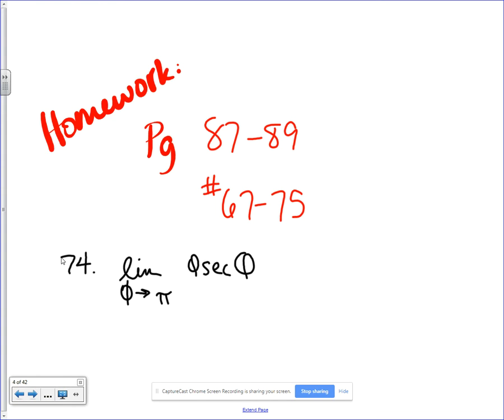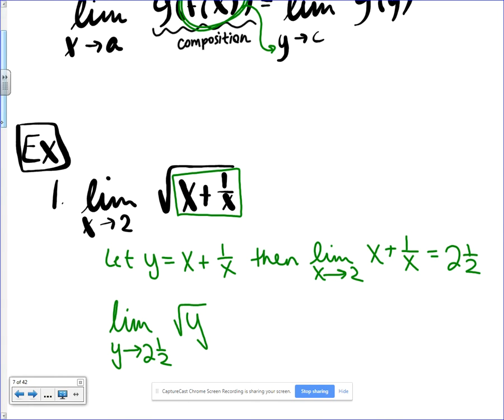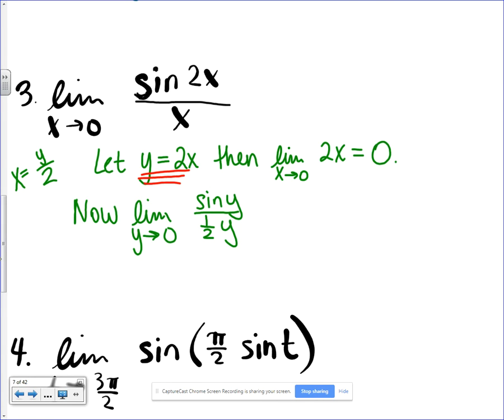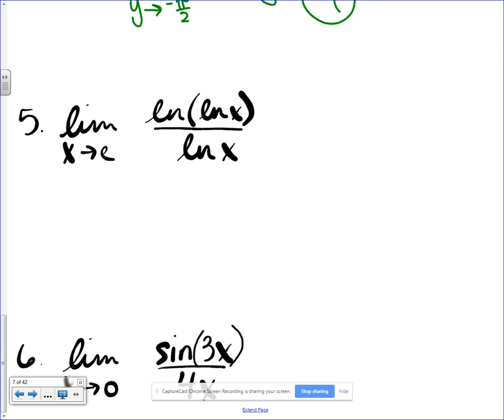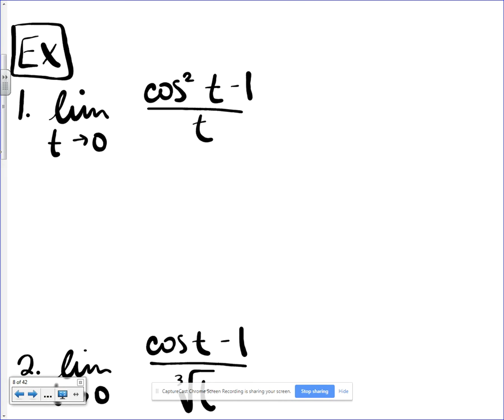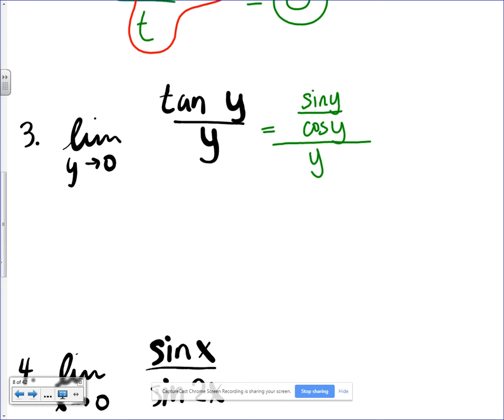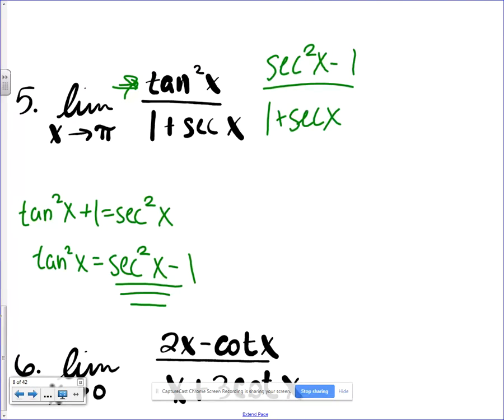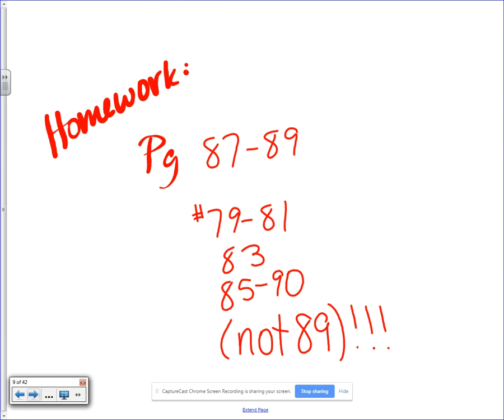Calculus Tues Nov 13